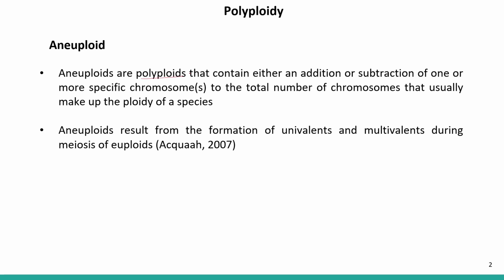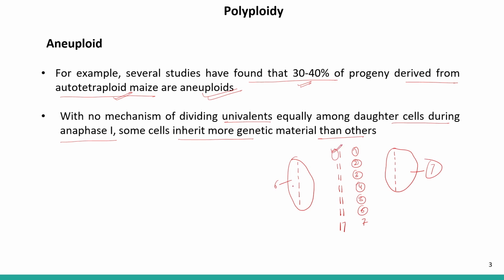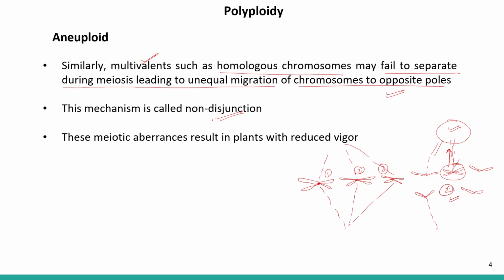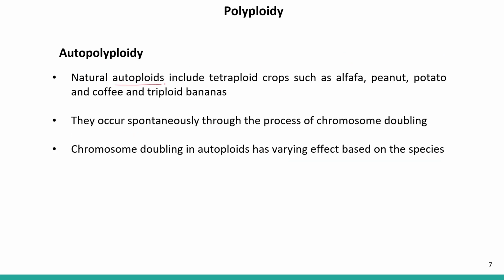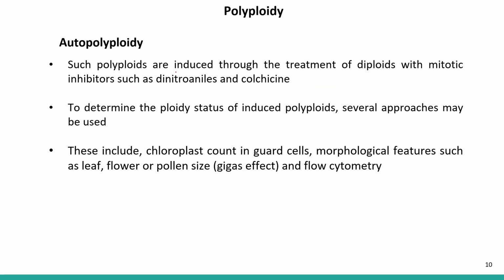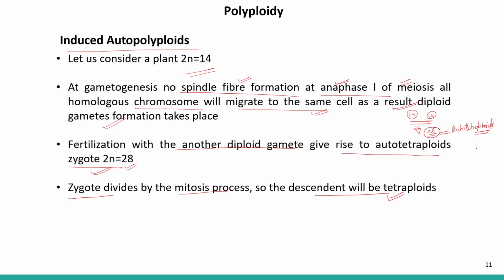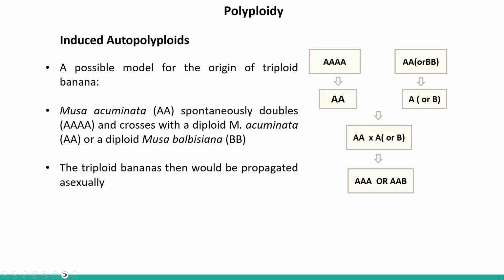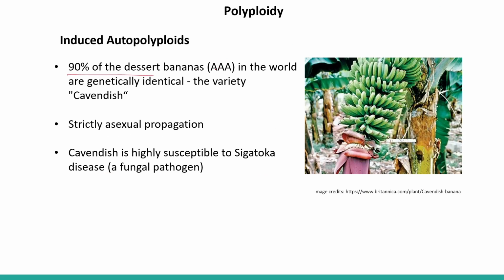Genetics and Plant breeding Polyploidy Part 2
Subject: Agriculture
Programme Name: Genetics and Plant Breeding
Course Name:  ICAR

In this video we have discussed about aneuploidy and difference about the natural and artificial allopolyploids.

📡 Key Features:
Syllabus-focused Content